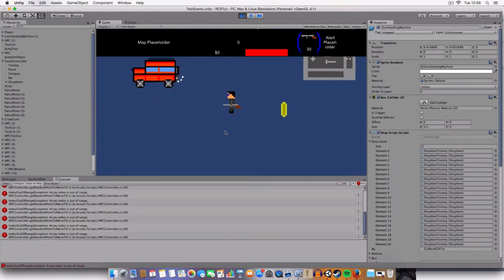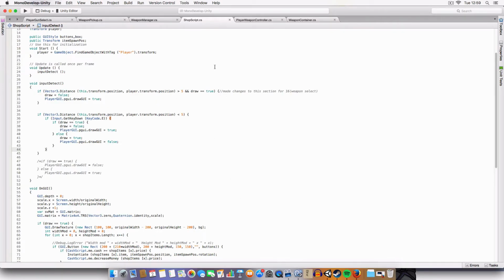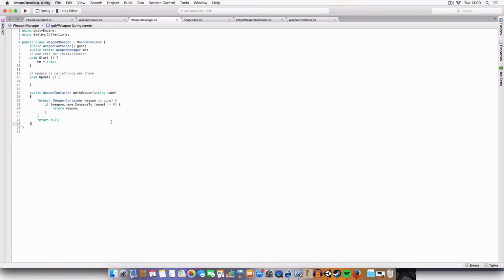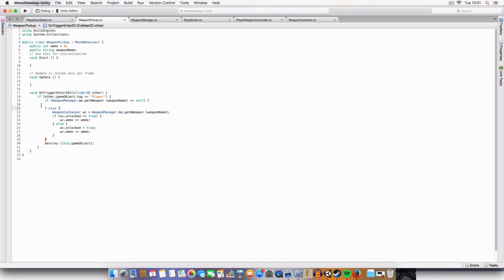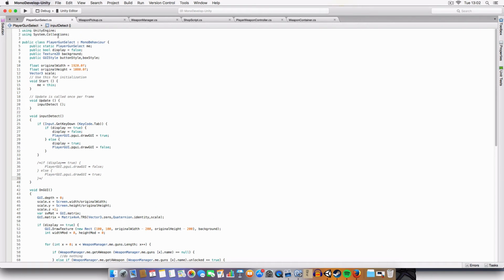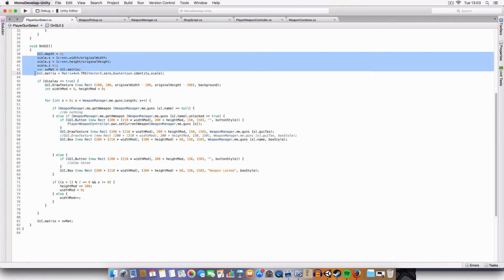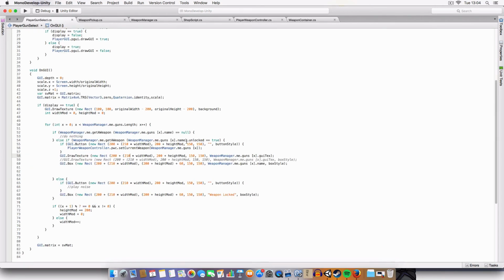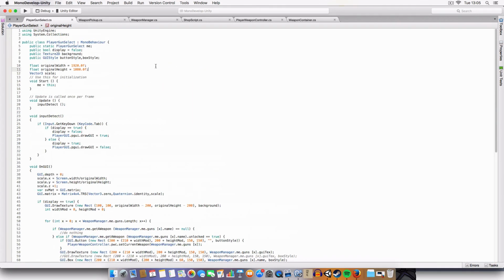#16 - Retro City Rampage Clone in Unity - Weapon Selection & Pickups